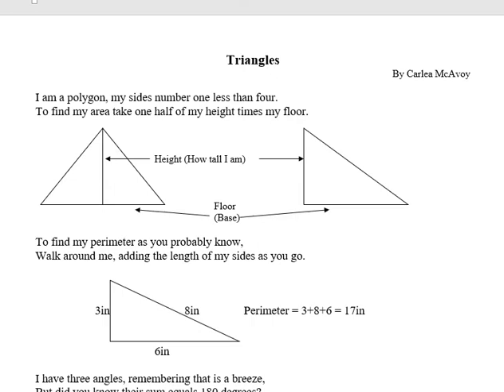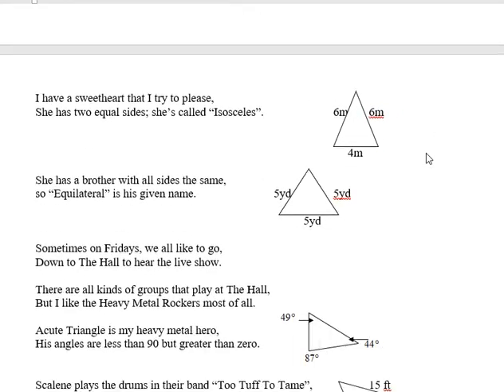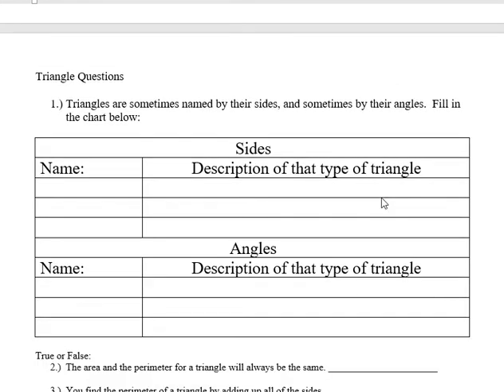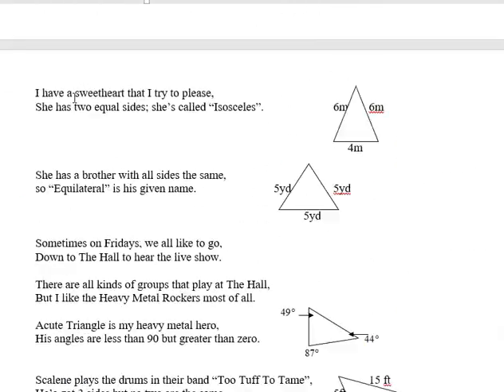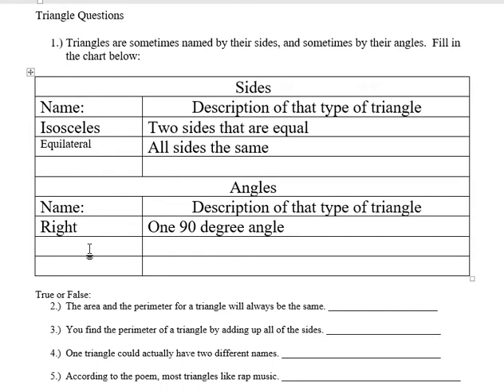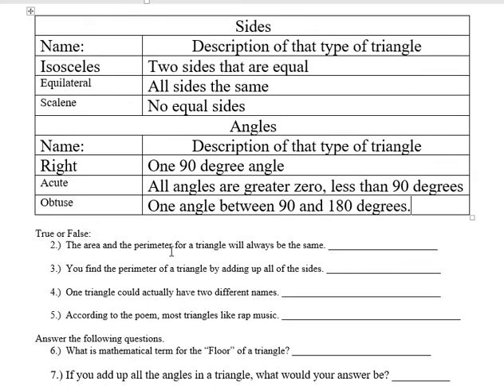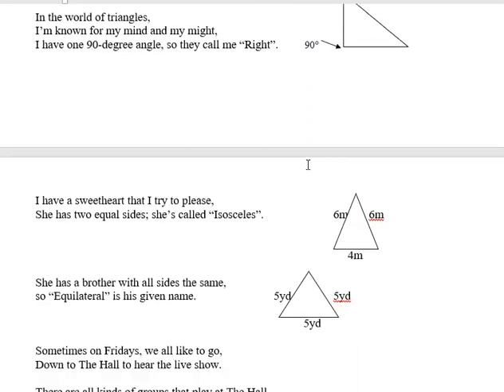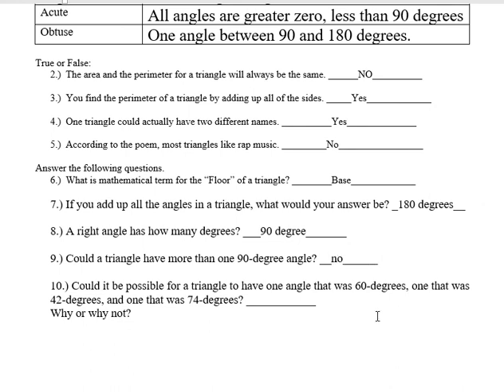Triangle -basic facts and classifications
Classify triangles by their angles or sides.  Sum of the angles of a triangle and formula for perimeter and area.